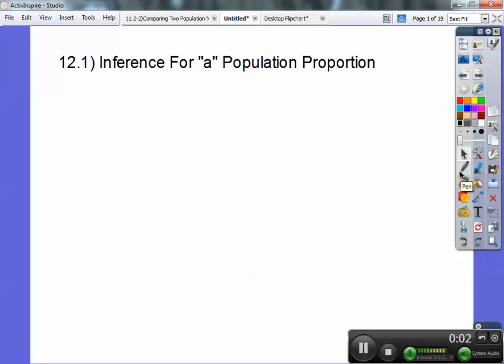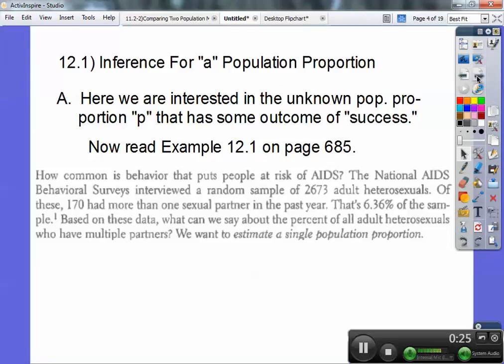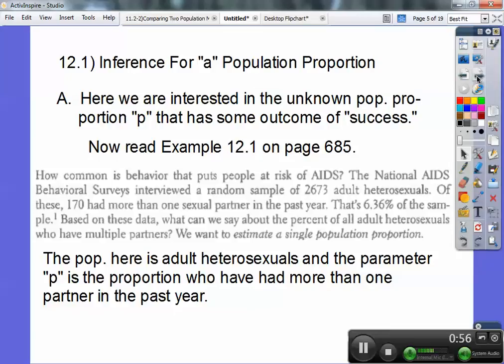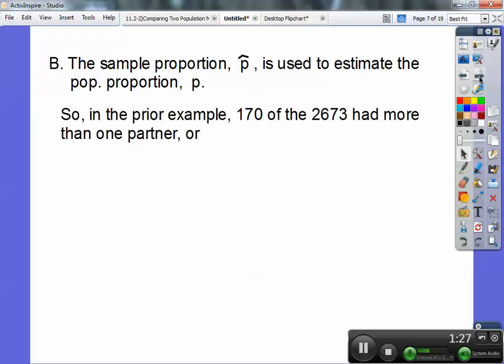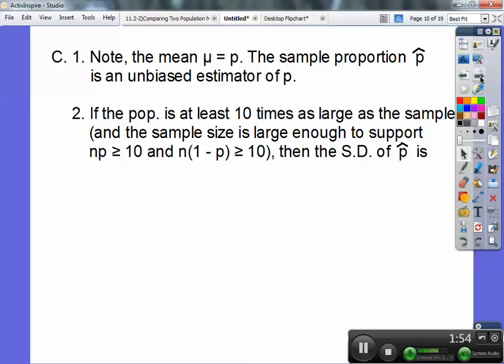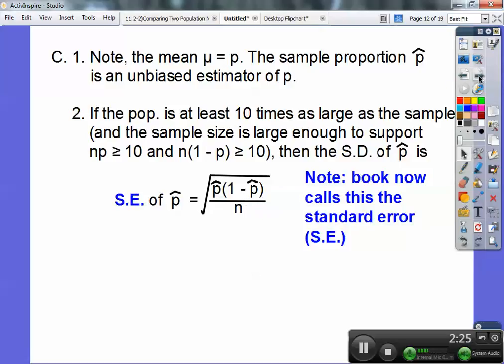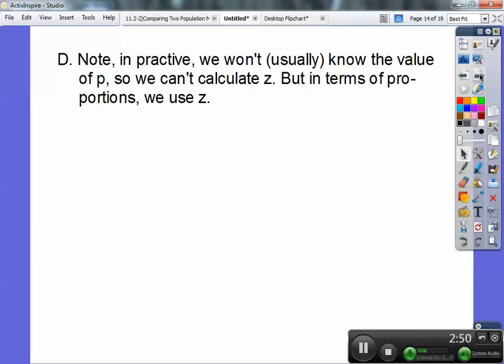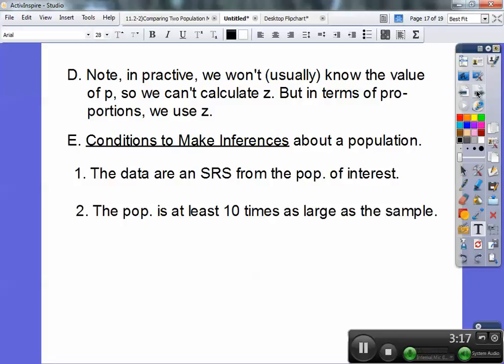Inference For "a" Population Proportion - Section 12.1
This video shows you the basic standards/conditions to make inferences (statistical studies) about population proportions. The homework is at the end of this lesson. This lesson will be taught on Thursday, May 2.